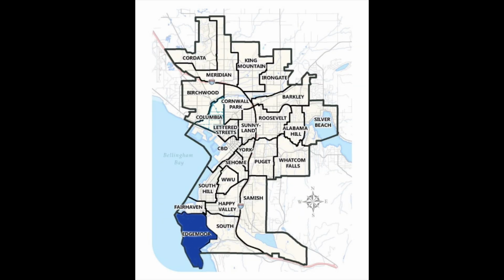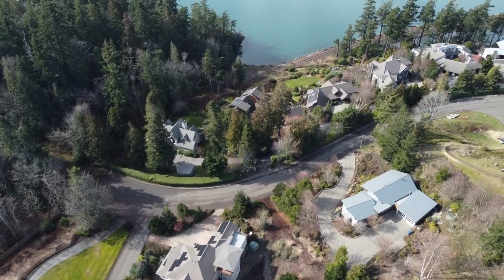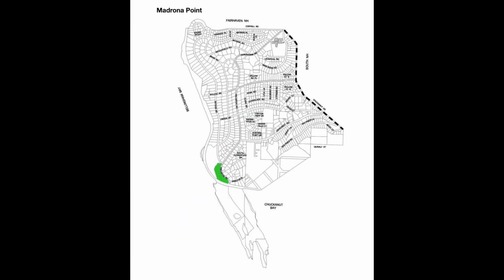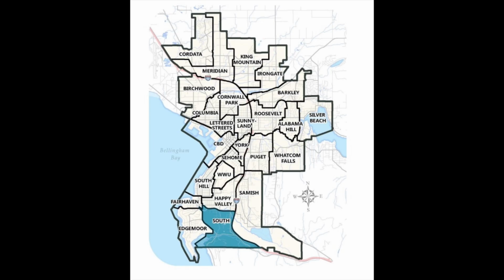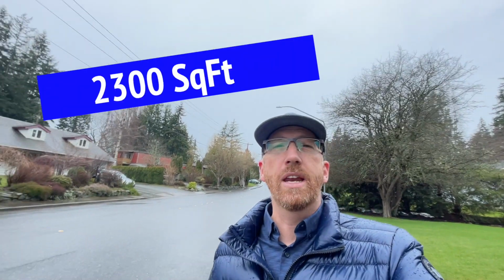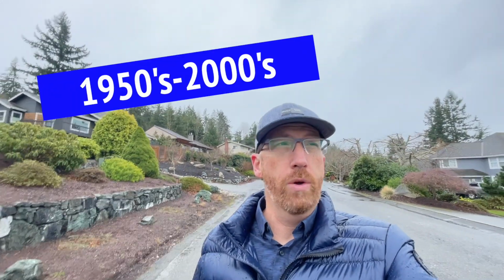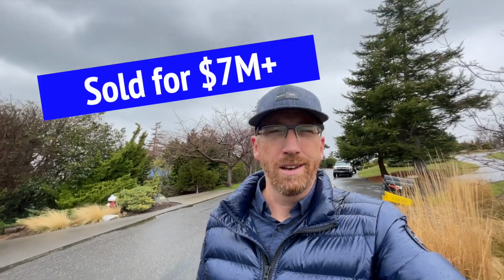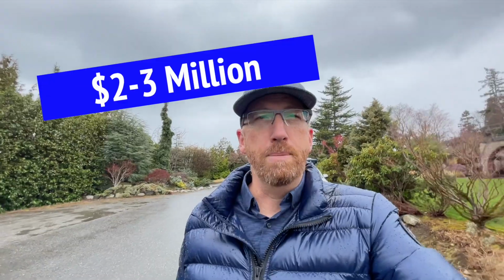Edgemoor Neighborhood Median Home Price | Best Bellingham Washington Neighborhoods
The Edgemoor Neighborhood is one of the Best Bellingham Washington Neighborhoods. Let's check out the median home prices, as well as the high and low end of the Edgemoor Neighborhood homes for sale.
Edgemoor Neighborhood is home to 2300+ residents & is bordered to the west by Bellingham Bay, the north by Cowgill Ave, to the east by Chuckanut Dr, and to the south by Sea Pines Rd, Briza Ct, Chuckanut Bay, & Clark’s Point. Edgemoor Neighborhood is zoned single-family residence except for the 13-acre Fairhaven Middle School.

Edgemoor Neighborhood geography is characterized by a gentle sloping from East to West, down to the waterfront of Bellingham Bay. Large grassy 1/2 acre + lots with large trees & mature landscaping, as well as breathtaking westerly views of Bellingham Bay & the San Juan Islands, make the Edgemoor Neighborhood one of the most desirable areas of Bellingham to live.

The crown jewel of the Edgemoor Neighborhood is the Lairmont Manor, a 25-room mansion built from 1912-14. Home to Francis Larrabee (her husband Charles died before its completion) from 1914 to her death in 1941. The mansion has been owned privately by the Douglas Family since 1967 & is on the United States National Registry of Historic Places list. Lairmont Manor is open 365 days a year for community events such as weddings.

Edgemoor Neighborhood’s early residential homes appeared in the 1930’s, & the 1950’s brought the sale & development of suburban lots & homes along Bayside Rd, Briar Rd & Hawthorne Rd. Over the decades, the neighborhood has grown south towards Clark’s Point & Chuckanut Bay, as well as east to Chuckanut Dr. Edgemoor Neighborhood has 11 subdivisions: Viewcrest, Briza, Clark’s Point, Clarkwood, Edgeridge, Hidden Hills, Madrona Point, Madrona Point West, Park Ridge, Shorewood, & Woodlands. The southern peninsula of Edgemoor is known as Clark’s Point. 103-acres of heavily wooded sandstone rock, the peninsula was purchased by Doug and Peggy Clark in 1958 from the Larrabee Family for $1000 per acre. Home to only the Clark family for decades, in 1990 the land was placed into a conservation easement with the Whatcom Land Trust to ensure this priceless treasure remains undeveloped.

Edgemoor Neighborhood assets include the Bayside Swimming Club, offering memberships for general swimming, lap swimming, & the youth swim team. Membership waitlists are 4-6 years! There are no city parks located in Edgemoor Neighborhood, but the West & East Viewpoint trails at the end of Fieldstone Rd on Clark’s Point allow access to areas for picnics, lounging, & views of both Bellingham Bay and Chuckanut Bay. Edgemoor Lagoon is accessed by resident at the end of Willow Rd & a small sandstone jetty on Bellingham Bay can be accessed from Fairhaven’s Marine Park just to the north. The adjacent South Neighborhood is home to 136-acre Fairhaven Park where residents enjoy trails, playground, spray park, sport courts & picnic shelters. Kids living in the Edgemoor Neighborhood attend either Lowell Elementary or Happy Valley Elementary, Fairhaven Middle School and Sehome High School.
00:00 Introduction to the Home Prices Series Edgemoor Neighborhood
01:14 Edgemoor Neighborhood Information
02:05 Lairmont Manor
02:48 Edgemoor Neighborhood Real Estate History
03:03 Edgemoor Neighborhood Subdivisions
03:18 Clark's Point Peninsula
03:41 Bayside Swimming Club
03:52 Edgemoor Neighborhood Parks
04:16 Fairhaven Park
04:28 Edgemoor Neighborhood Schools
04:38 Edgemoor Neighborhood Entry-Point Home Prices
05:48 Edgemoor Neighborhood Driving
05:58 Edgemoor Neighborhood Median Home Prices
07:15 Edgemoor Neighborhood Driving
07:26 Edgemoor Neighborhood High-End Home Prices
09:23 Edgemoor Neighborhood Wrap-Up
09:58 Edgemoor Neighborhood Driving
10:26 Info on the next video in the series
🤔Thinking of Moving to Bellingham Washington?
If this is your first time to the channel, & you want to know everything about eating, working, playing, & pros & cons of living in Bellingham Washington, subscribe ▶ & tap the bell 🛎 for notifications so you can be the first to know the latest market conditions in Bellingham Washington.😁

We get calls and emails everyday from people just like you, looking for help on making their move to Bellingham Washington & we absolutely love it.😍 Whether you are moving in 9 days or 90 days, give us a call ☎, shoot us a text 📝, or send us an email📨 so we can help you make a smooth move to Bellingham Washington.